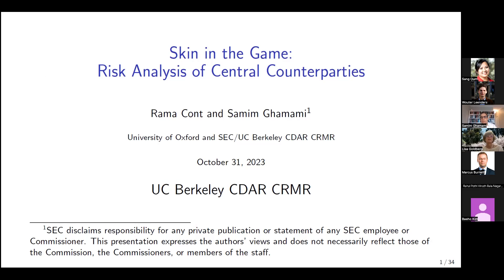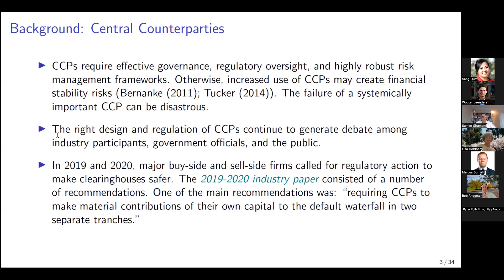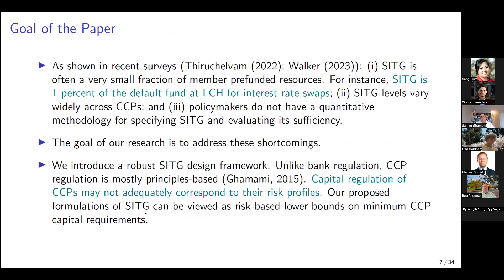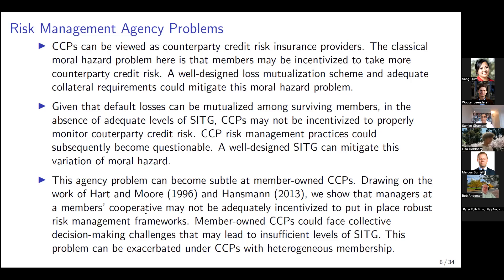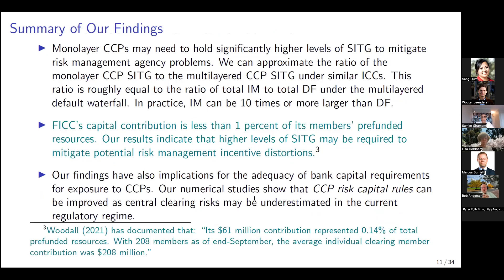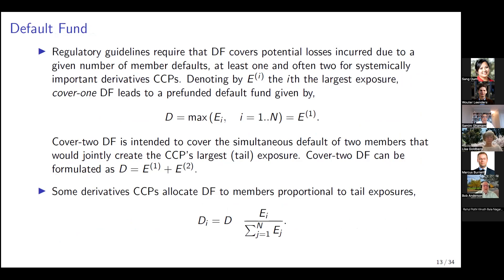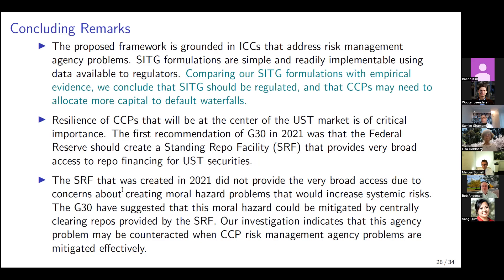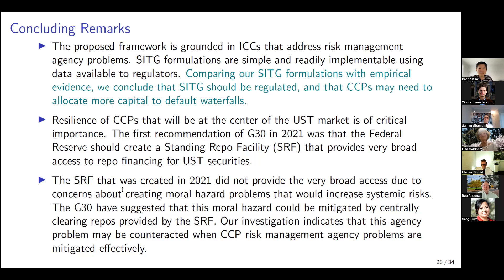Samim Ghamami, U.S. SEC, DERA: Skin in the Game: Risk Analysis of Central Counterparties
This paper introduces an incentive compatibility framework to analyze agency problems linked to central counterparty (CCP) risk management. Our framework, which is based on a modern approach to extreme value theory, is used to design CCP skin-in-the-game (SITG). We show that under inadequate SITG levels, members are more exposed to default losses than CCPs. The resulting risk management incentive distortions could be mitigated by using the proposed SITG formulations. Our analysis addresses investor-owned and member-owned CCPs, we also analyze multilayered and monolayer default waterfalls. Viewing the total size of SITG as the lower bound on CCP regulatory capital, the framework can be used to improve capital regulation of investor-owned and member-owned CCPs. We also demonstrate that bank capital rules for CCP exposures may underestimate risk. The broader central clearing mandate of U.S. Treasuries may take place under monolayer CCPs. These clearinghouses may need to allocate more of their own capital to the default waterfall.